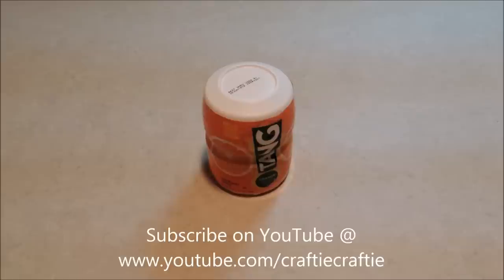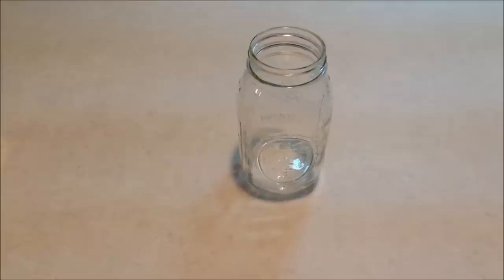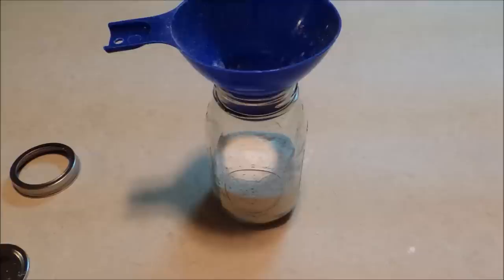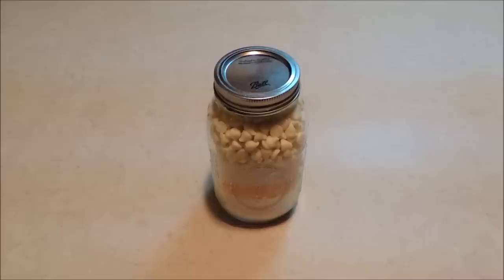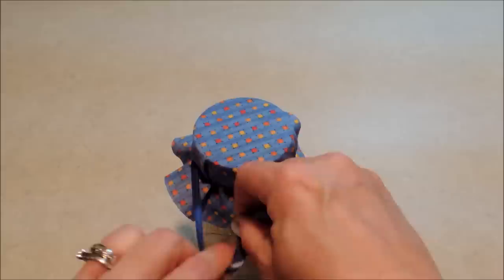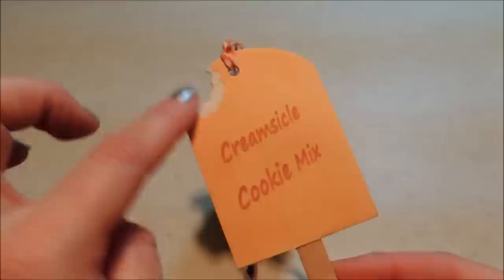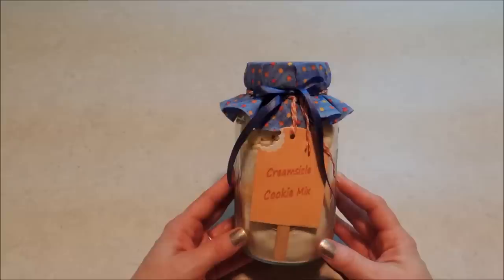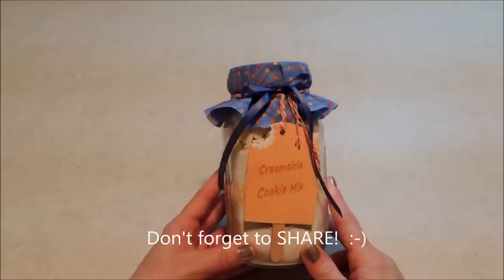Creamsicle Cookie Mix Gift-in-a-Jar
Anyone would love getting this Creamsicle cookie mix.  The cookies are orange floavored with vanilla morsels and they are delicious!  The recipe is super simple!